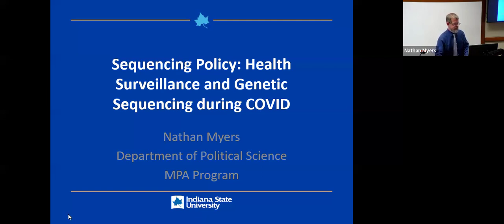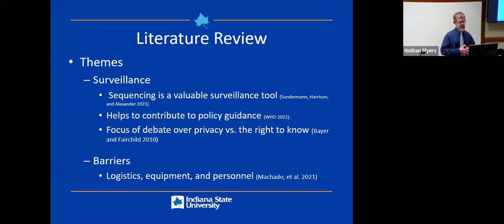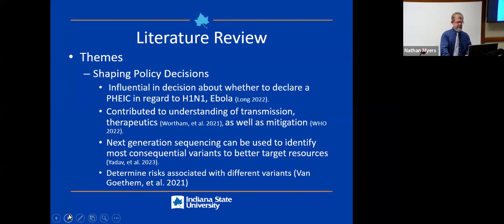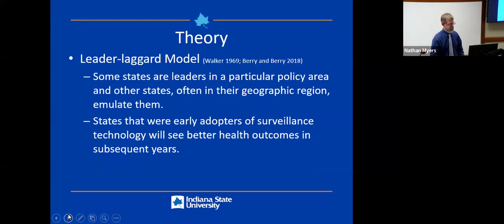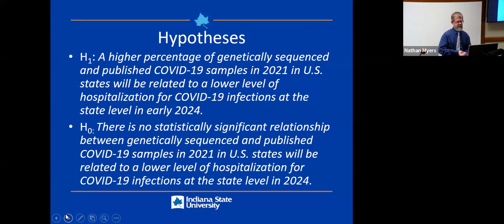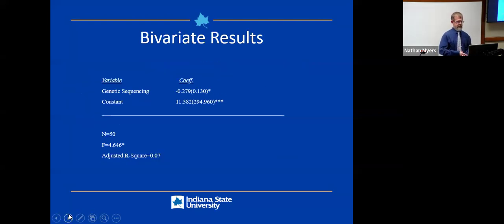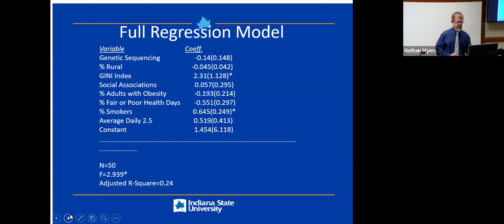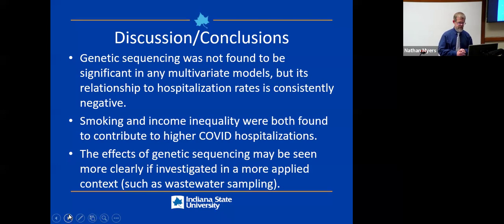Sequencing Policy: Health Surveillance and Genetic Sequencing during COVID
Presentation by Dr. Nathan Myers for presentation at the 2024 Annual Meeting of the Midwest Political Science Association. This preliminary study investigates a possible relationship between U.S. states' use of genetic sequencing of COVID-19 in 2021 and state hospitalization rates in 2024.